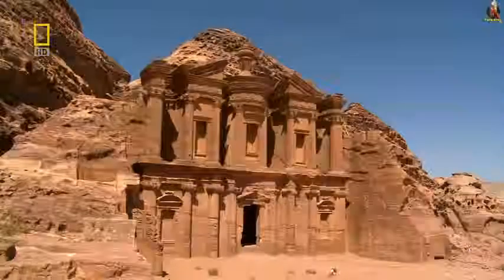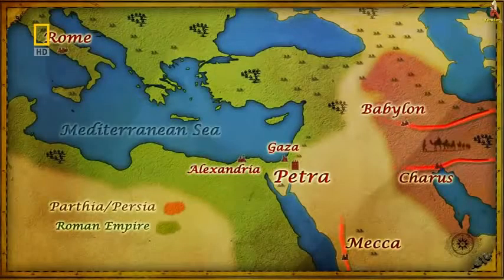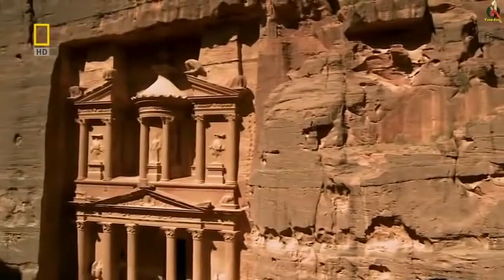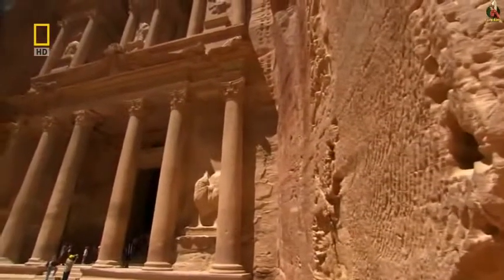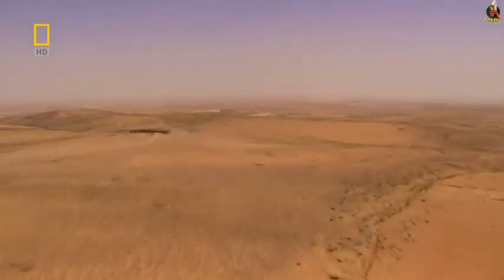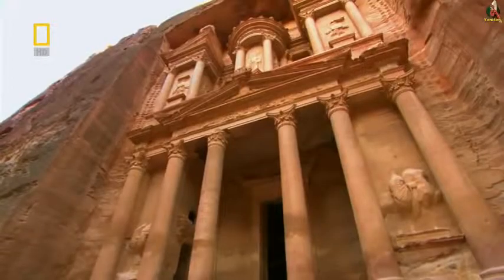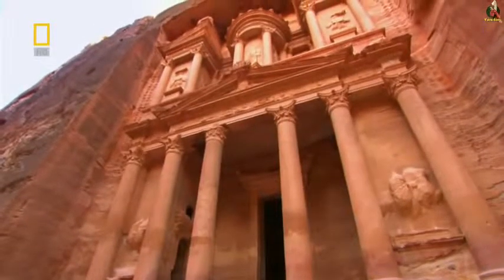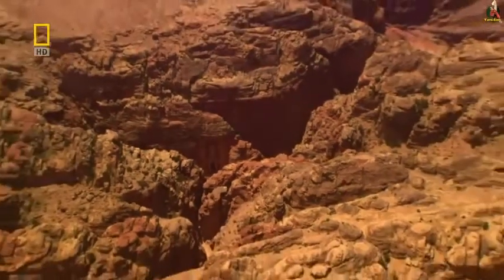البتراء مدينة الصخر